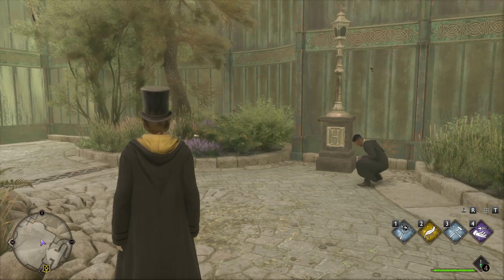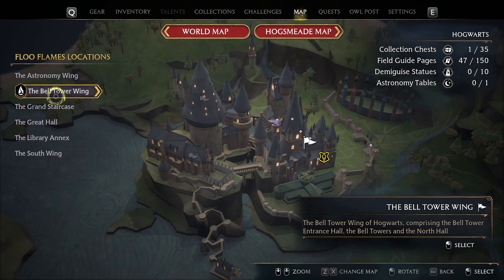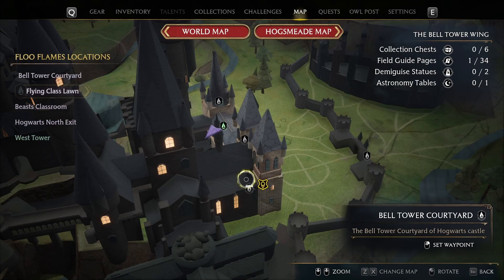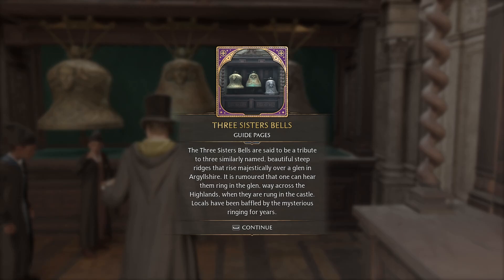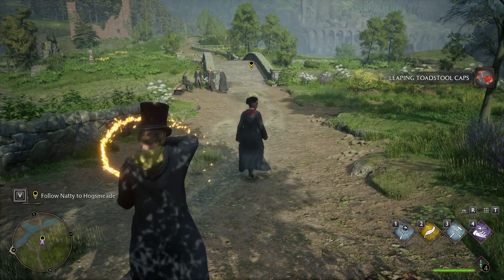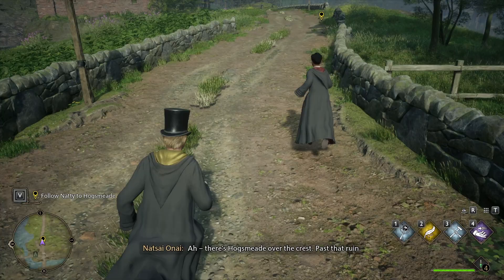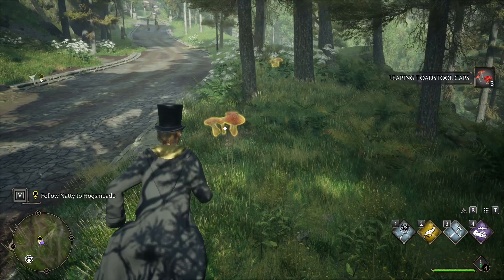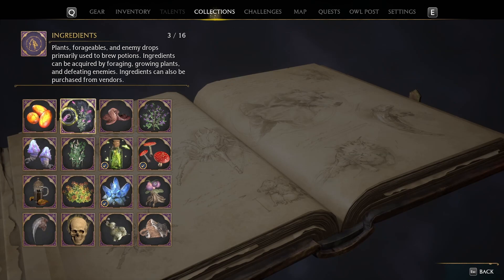Hogwarts Legacy #7 - The First Visit to Hogsmeade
Hello Wizards and Witches to Part 7 of Hogwarts Legacy. We do some exploration in Hogwarts. Then it is to the first visit to Hogsmeade with Natsai Onai for the quest Welcome to Hogsmeade. This is of course followed by some exploration there.

First we get the Greenhouse Tree Field Page with the Greenhouse Floo Flame. Then at the Pungent Passage, we get a field page and collect from a Moth Painting. That is right beside where we find the West Tower Floo Flame. Then in the Bell Tower Courtyard, we get the floo flame and find the wooden cat field page. The Three Sister Bells and a Broken Broom are also here.

Natsai Onai is here to show us to Hogsmeade. The trip will takes us through the Hogwarts Grounds, South Hogwarts Region, North Hogwarts Region, and Hogsmeade Valley. On the way do not forget to gather the Lacewing Flies, Moonstone and Leaping Toadstool Caps. You will need these later.

At Hogsmeade it is time to explore and complete some quests. First we get the Ceridwen's Precarious Cauldrons guide page. Then Natty sets us loose in Hogsmeade. First we go to talk with Thomas Brown and Tomes and Scrolls. We sell our excess items then buy the Potting Table with a small pot and small potions station spellcraft.

We unlock the South Hogsmeade Floo Flames and get a Moth painting completed. We explore Flutes and Lutes. Then The Three Broomsticks since I had a feeling the story would stop our Hogsmeade visit when we complete the quest.